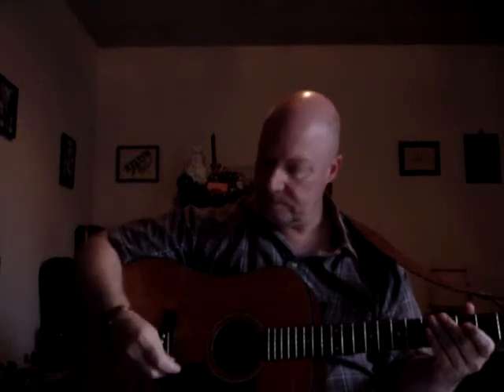Steve Hirst/ Lesson on Physics of Speed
This is a lesson on speed and technique. Please excuse the lack of light. Castles have poor lighting.